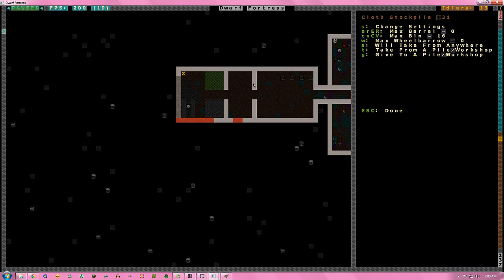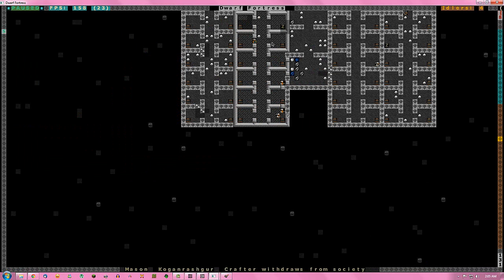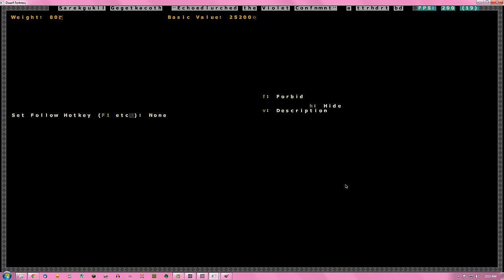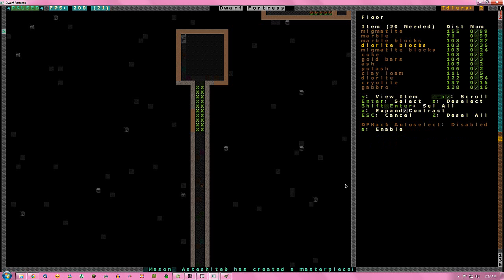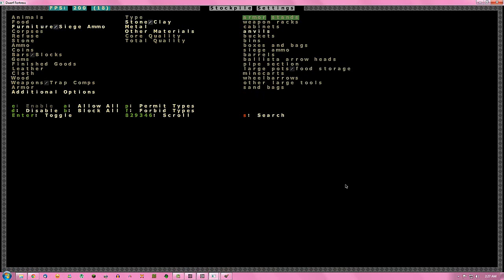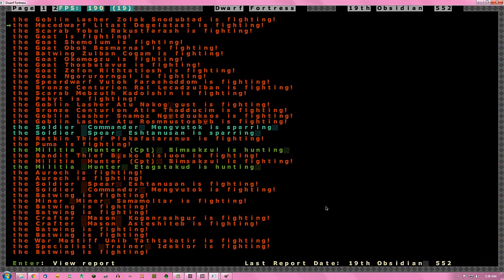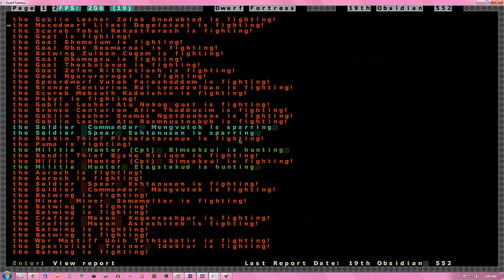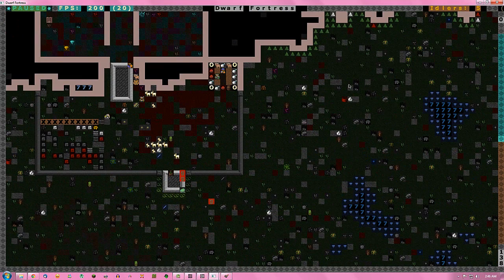Archives: Duskearth - Coyote Plays Dwarf Fortress! Episode 09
I think the goblins have noticed us...

(though I recommend googling Lazy Newb Pack if you're just starting up, as it uses a fancy launcher to set up games smoothly)

Genesis Reborn's forum post can be found Much love goes to Deon for his excellent work and dedication to the community!